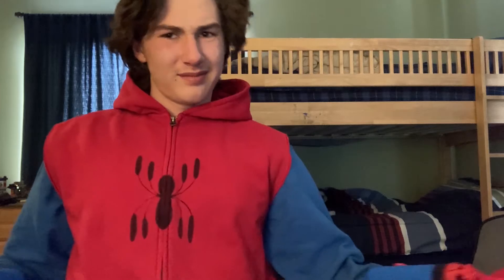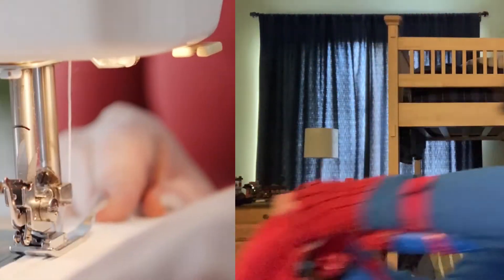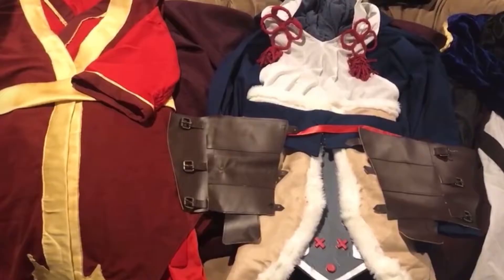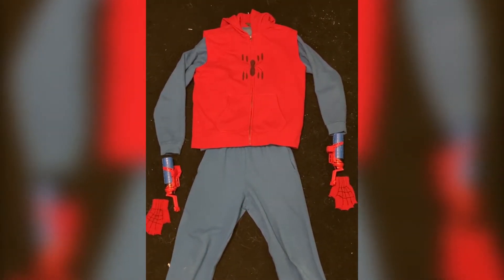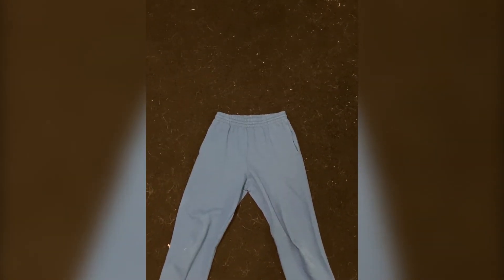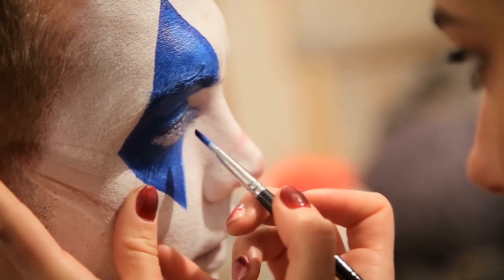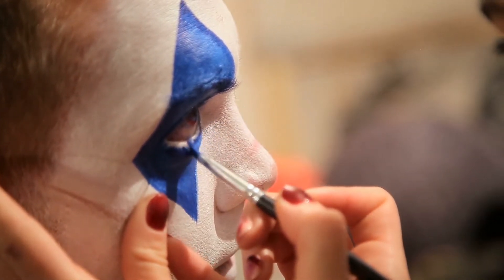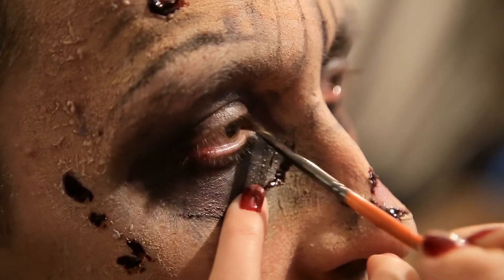VJ05 Mazur Cosplay Corner